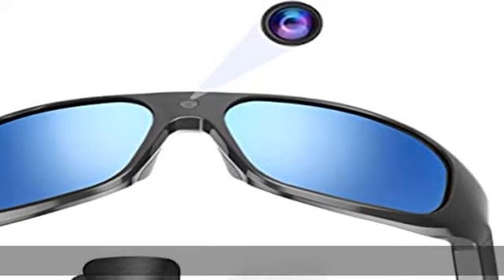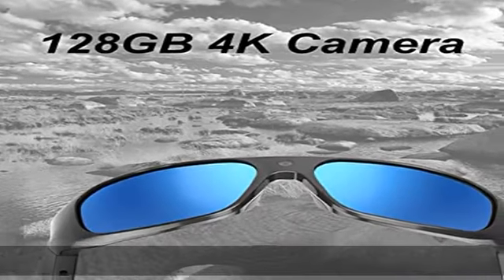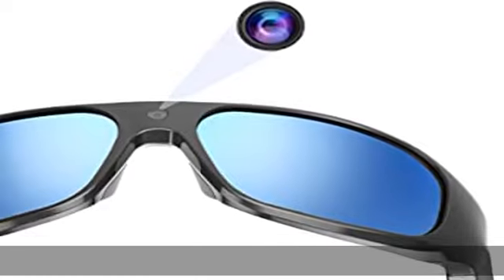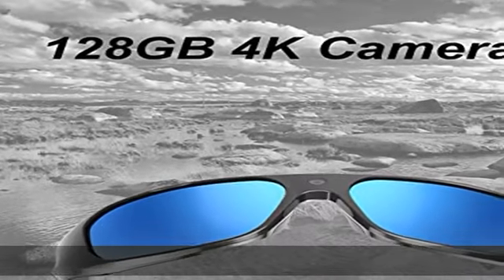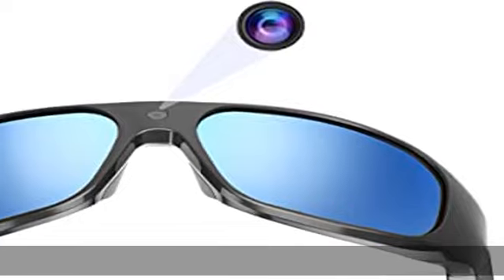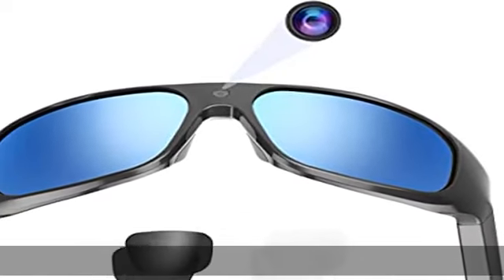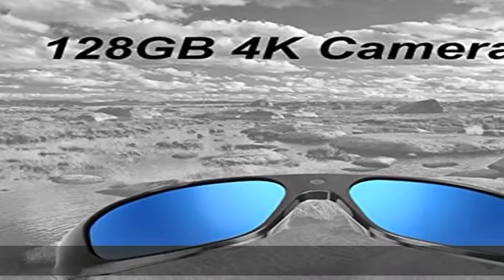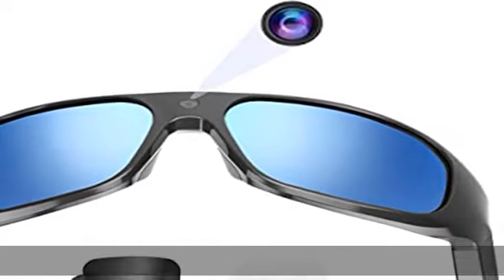OhO 4K Ultra HD Camera Glasses,128GB Built-in Memory Smart Glasses with UV400 Sunglasses Lens for O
OhO 4K Ultra HD Camera Glasses,128GB Built-in Memory Smart Glasses with UV400 Sunglasses Lens for Outdoor Sport